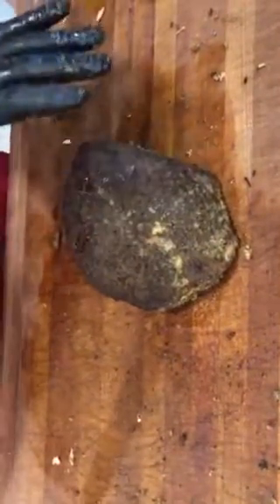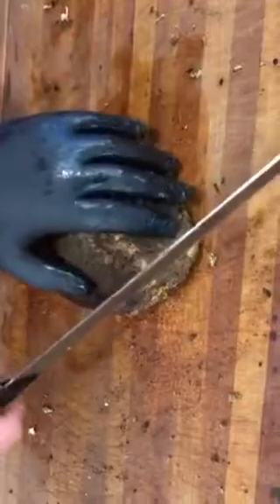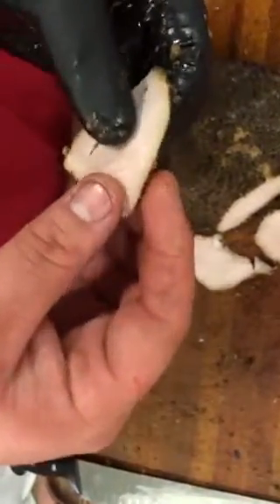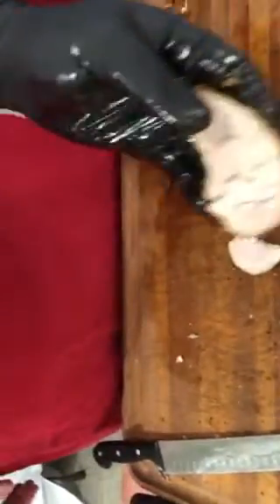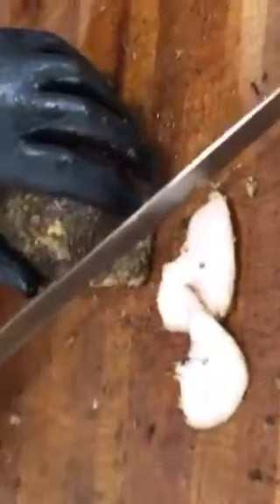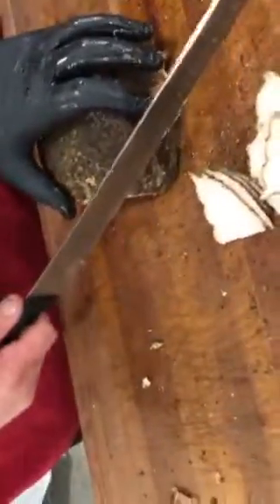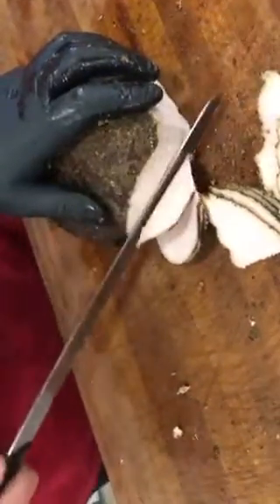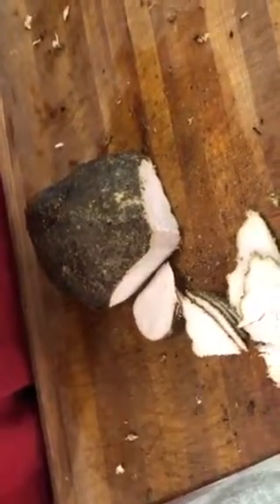Thanksgiving Turkey Cutting!